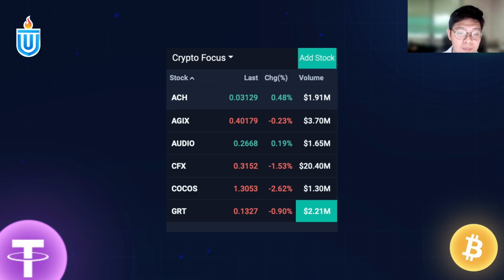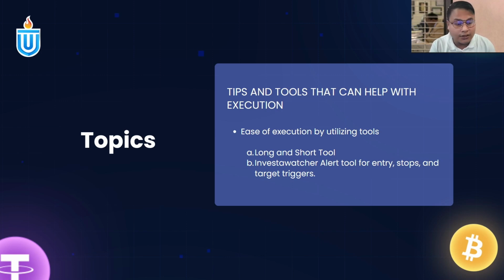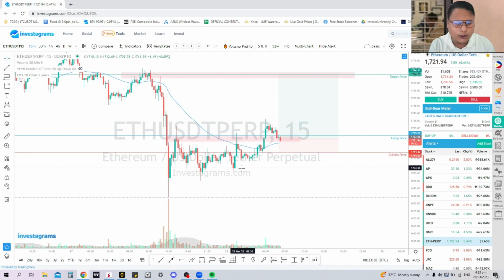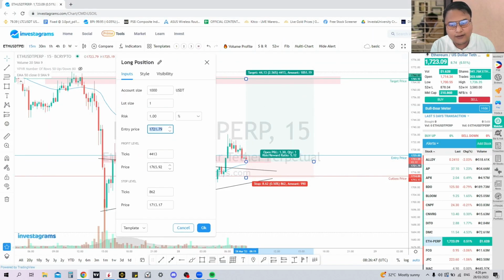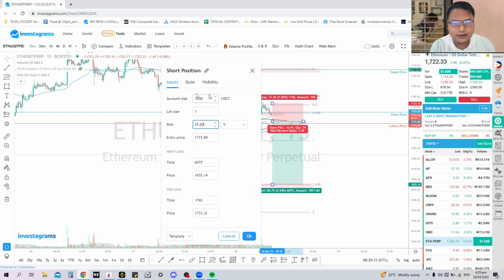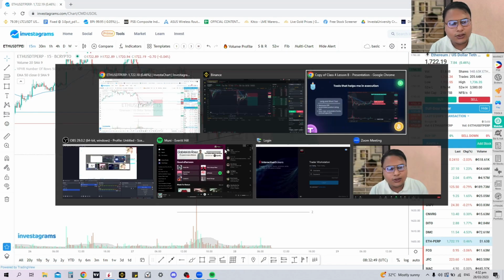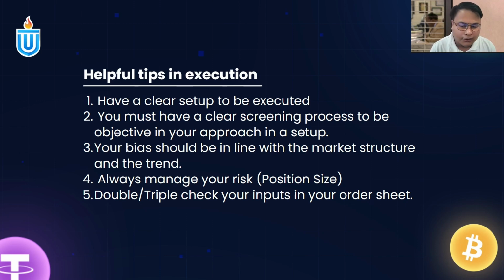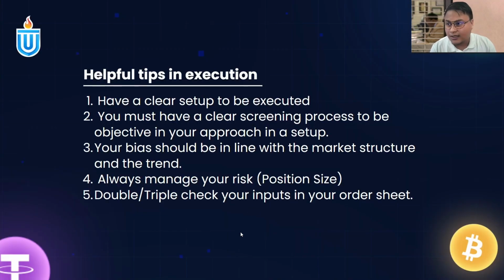Trading Execution Tips and Tools | InvestaUniversity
TRADING EXECUTION TIPS AND TOOLS

InvestaUniversity Crypto Trading Bootcamp 📚

Class 4: Trade Planning and Execution
Lesson C: Trading Execution Tips and Tools

In the previous lesson of our InvestaUniversity: Crypto Trading Bootcamp, we showed you guys how to create a comprehensive trading plan that will guide you throughout your buying and selling process.

Now that we have a plan in place, it’s time to execute.

Our resident traders Bearyo and Kahane will now show us how we can execute at a high level with tips and tools that they use in their own trading for the past few years.

GAME!